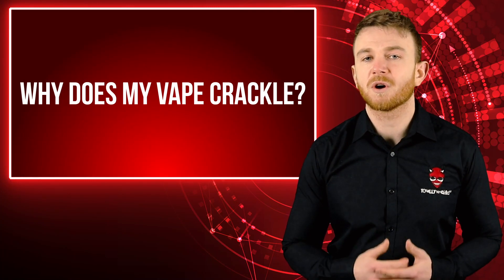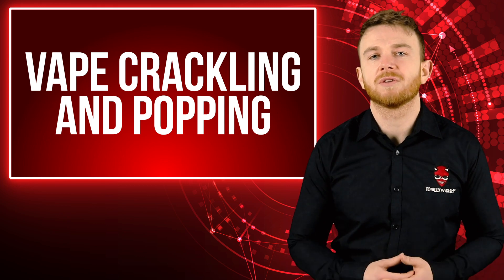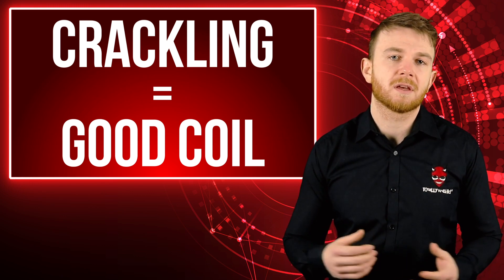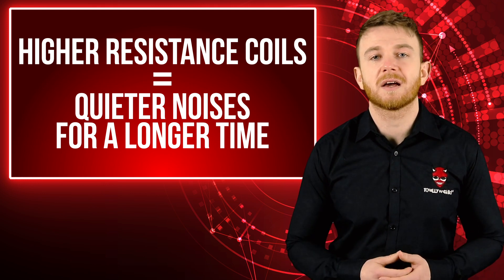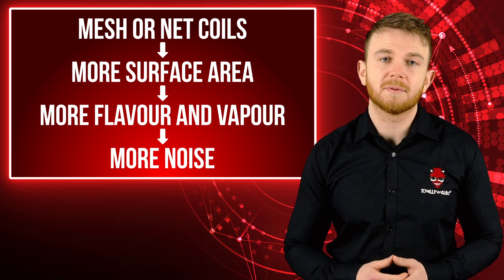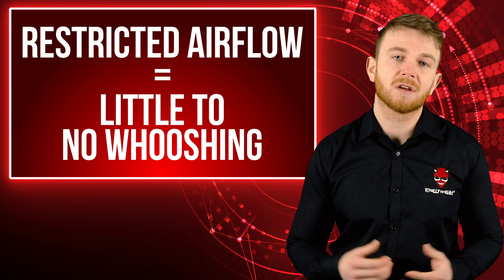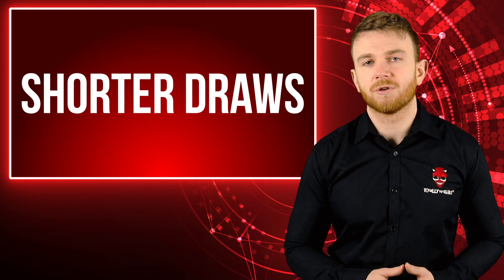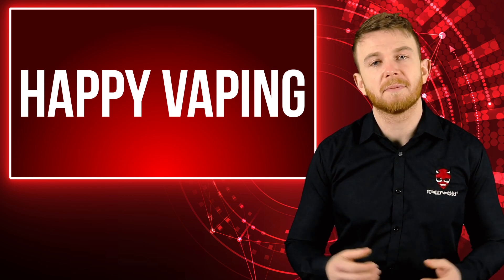Why does my vape make noises?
In this video Jonny addresses why your vape makes noises, what noises you are meant to hear and how to choose a quieter vape.

0:00 Why does my vape make noises?
0:32 What noises a vape makes
0:42 Why is my vape popping and crackling?
2:22 Why is my vape gurgling and spitting?
3:12 Why is my vape noisy when I inhale?
4:00 What are normal vape noises?
4:30 How do I make my vape quieter?

Have you wondered why your vape makes noises? Don’t worry, in this short video I’ll tell you why this is happening and if it’s something to be concerned about.

While the crackling and popping noises your e-cig makes is normal, if you want to make it quieter hears a few tips

The first is to take shorter draws – The longer you draw the more air is pulled through your vape and the more noticeable the ‘sound’ of vaping is. If you draw for a very long time on each draw, try and shorten the length of this to make the noise a little less noticeable.

You could also change your coil resistance – If you have a very low resistance coil then try a higher resistance. This will make the popping and crackling much less noticeable.

The third tip is to lower your power – Try turning down your wattage slightly to put less power through your coil.

And finally you could try closing your airflow – If you have your airflow wide open, try closing this off slightly to reduce the amount of air being pulled through your vape tank.